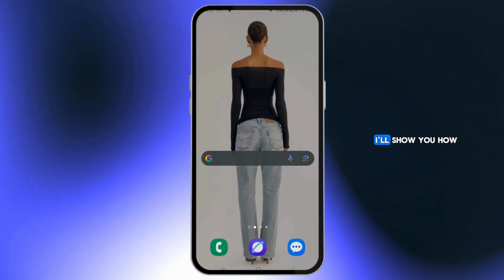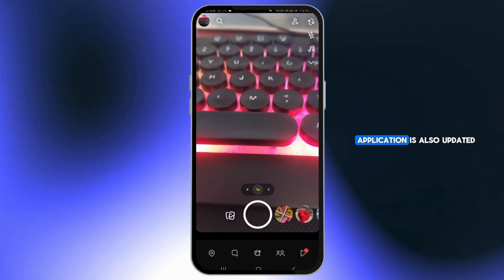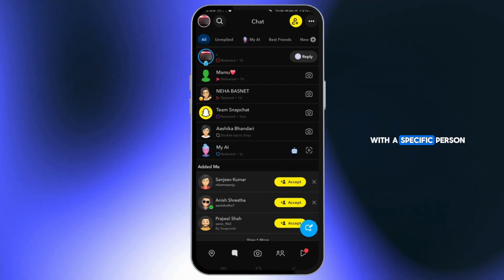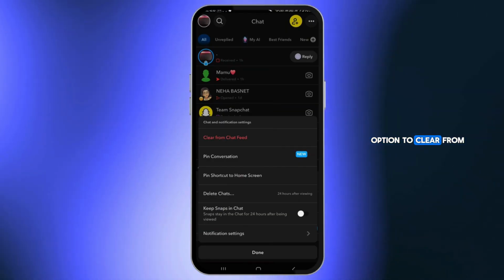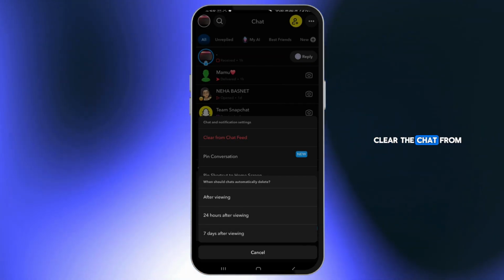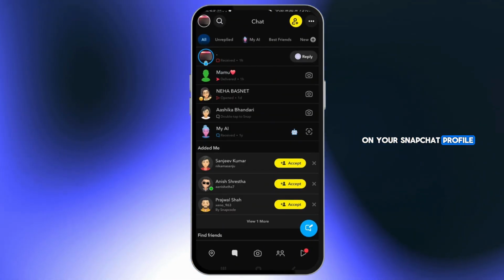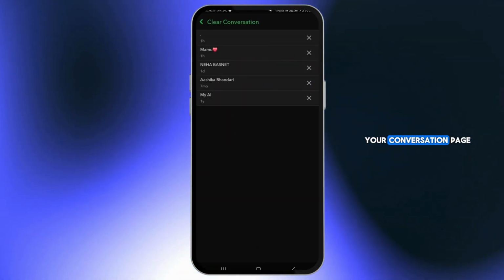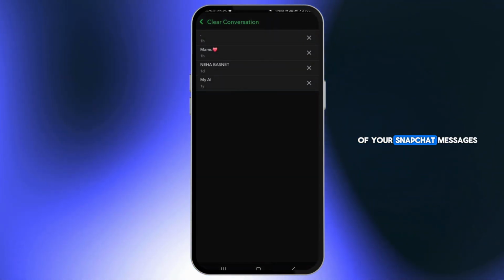How To Delete All Snapchat Messages Easily! | Delete Snapchat Chats Permanently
Want to delete all your Snapchat messages easily?
In this quick tutorial, you’ll learn how to clear entire conversations, remove stored chats, and reset message history on Snapchat in just a few steps.

You’ll discover how to clear conversations from Snapchat Settings, delete individual chats, and remove saved messages. We’ll also cover how to clear cache to free up space, and what parts of chats you can’t fully remove if they’re saved on the other person’s side.

Chapters
0:00 Introduction
0:16 How to delete all Snapchat messages easily